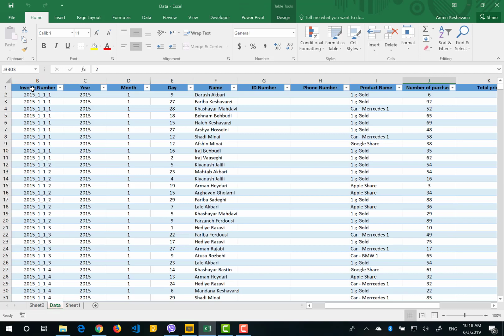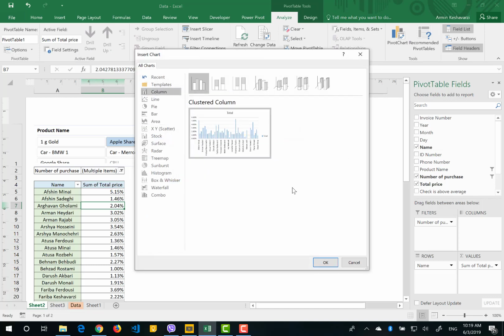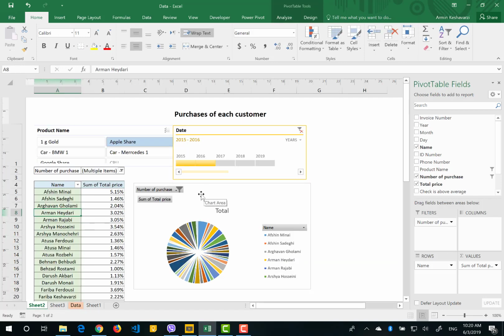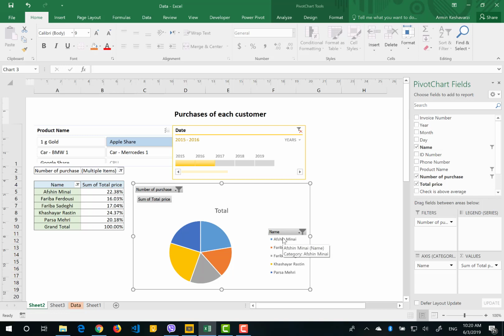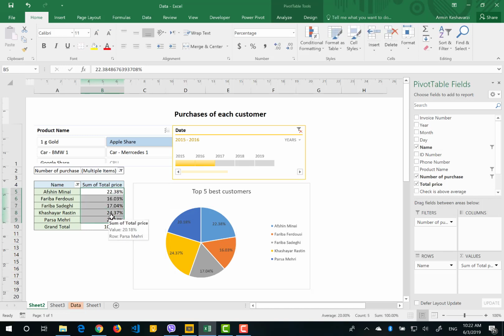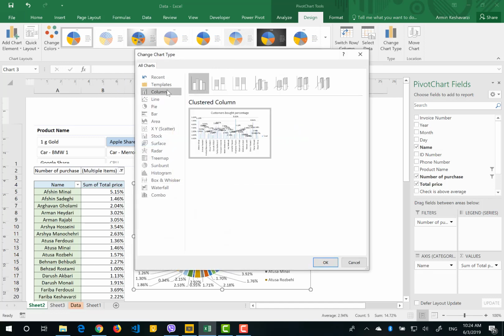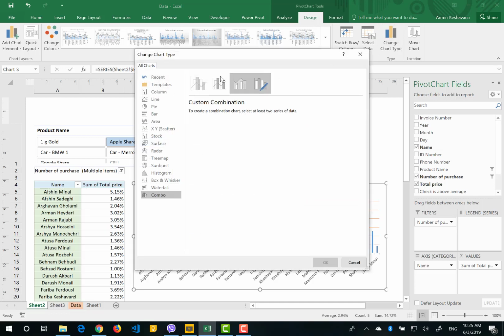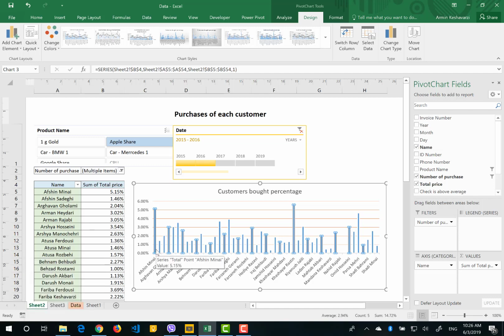Create simple pivot Chart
In this video we show how to create a Pivot Chart in excel. which is very simple and can immediately done by using pivot table.